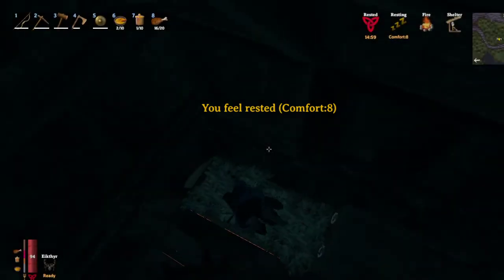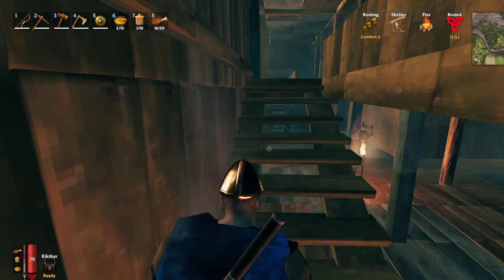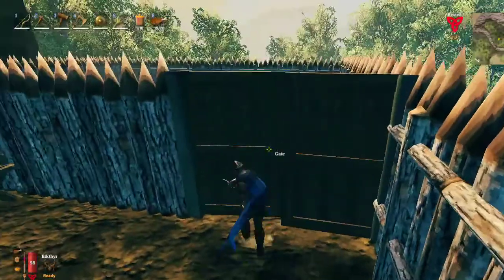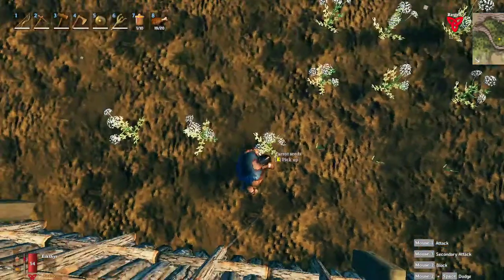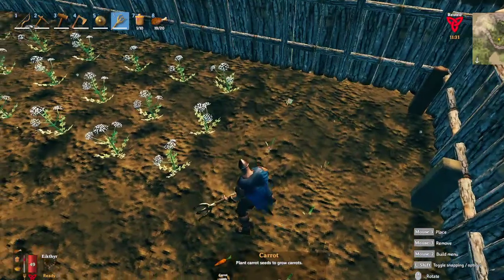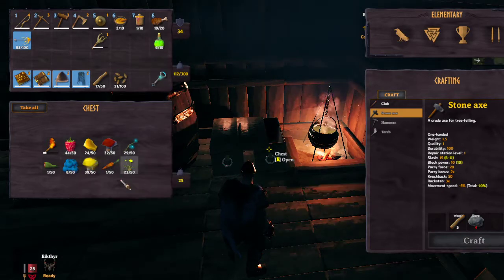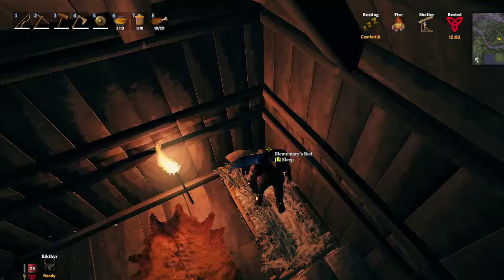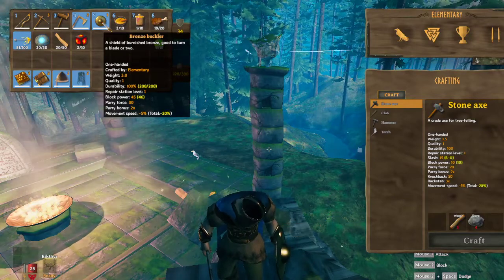VALHEIM - EPISODE 17 FARMING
Valheim episode 17 farming away